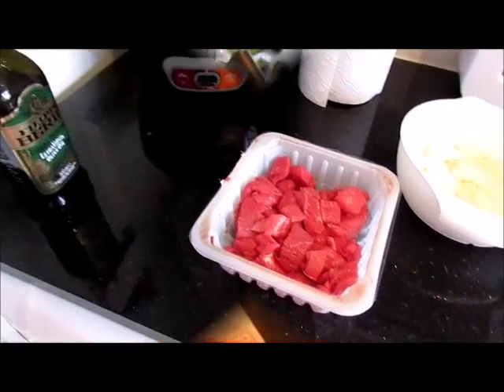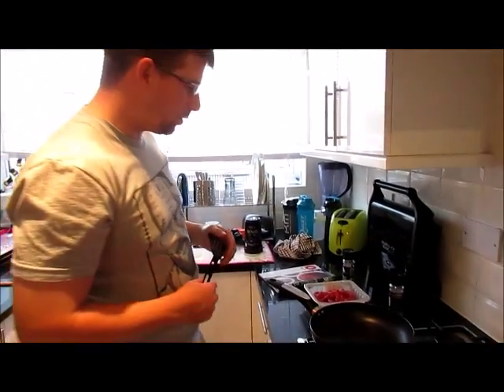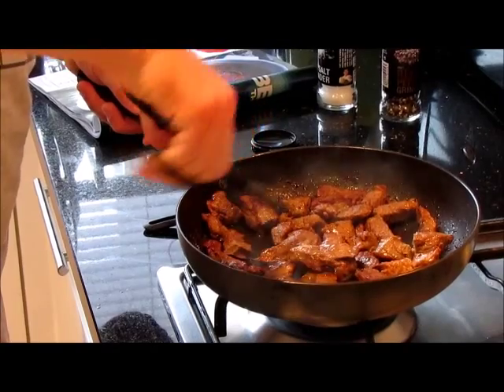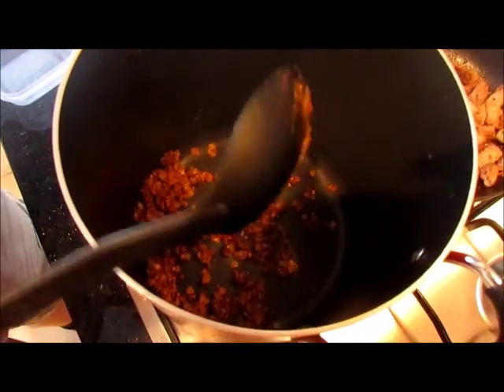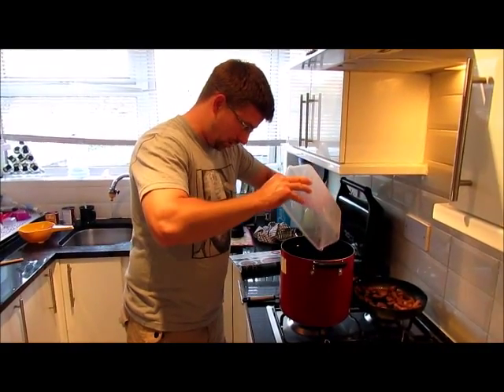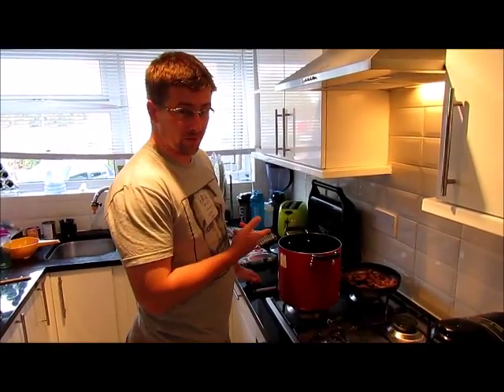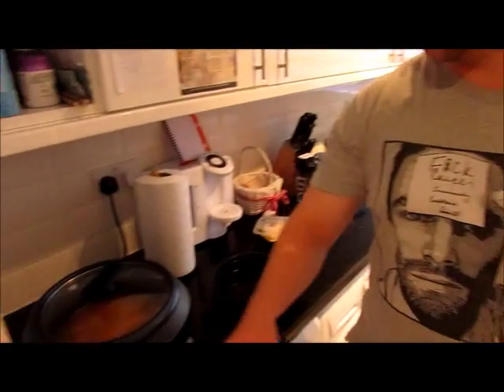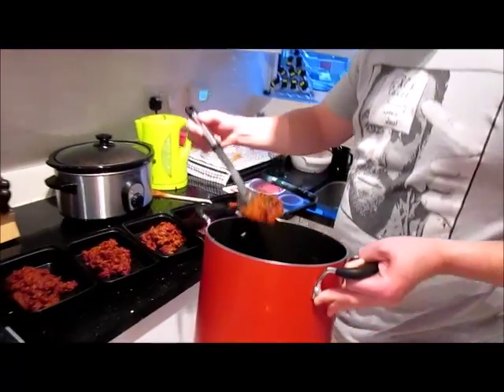Healthy Eating - Chilli Con Carne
Healthy eating can sometimes be very difficult, endless days of plain chicken breast, broccoli and boiled rice can take its toll.

However, it is possible to eat healthy and get flavour in to your meals.

In this episode of Healthy Eating, I cook chilli con carne.

The recipe is taken from the November 2015 issue of Muscle and Fitness.

Ingredients - makes 6 portions
450g steak, seasoned to taste
1 tbsp olive oil
115g diced onion
2 cloves of garlic, minced
2 tsp ground cumin
2 tsp ground coriander
2 tsp paprika
1tbsp tomato puree
950g tinned diced tomatoes (I used 2x400g tins)
2x400g tins red kidney beans, drained
950ml beef stock (I used two stock cubes)

1. fry off the steak in oil of choosing, I used olive oil, but coconut oil might be a good option as well. Once cooked, cook the steak in to small chunks and let rest.

2. In a large pot, add onion to olive oil and saute for a couple minutes. Then add garlic, cumin, coriander and paprika. Cook for about a minute.

3.Add tinned tomatoes, tomato puree, kidney beans, and the beef stock.  Stir and wait for it to come to the boil and reduce heat to simmer.

4. Add the steak and include any juices from the steak. Stir and let cook for 1 hour.

5. once cooked, allow to cool and split in to six containers.

Estimated macros per portion
550 calories
54g protein
31g carbs
24g fat

As you can see, healthy eating can be tasty and fun, its all about having good recipes and knowing about flavours.